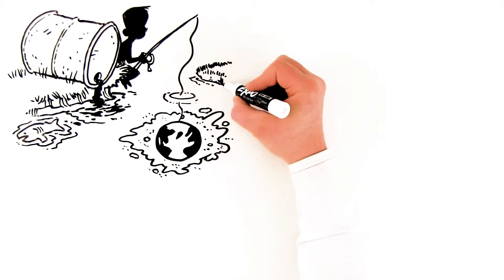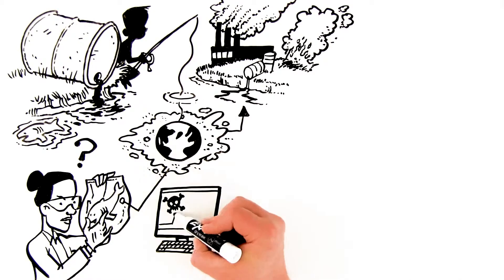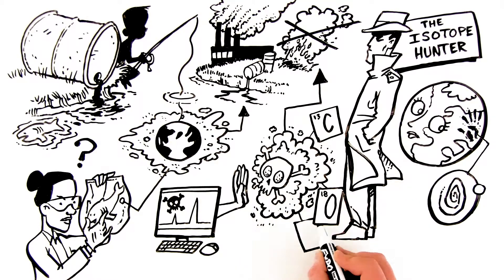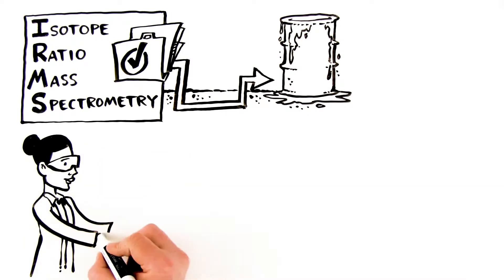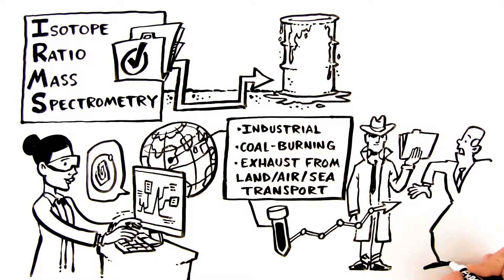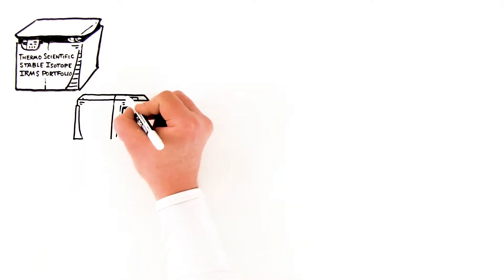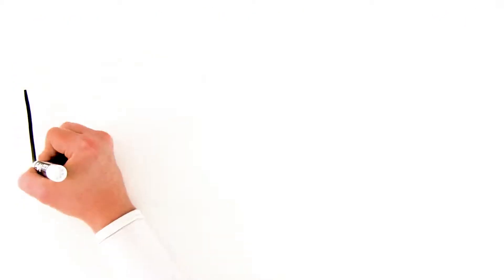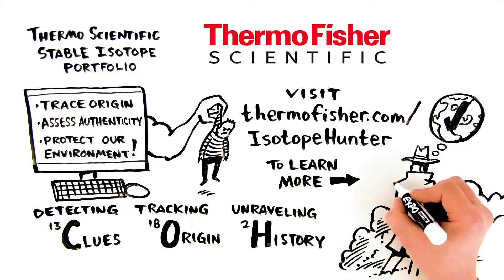Tracing origin of pollution with the Isotope Hunter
By tracing Carbon, Oxygen, Hydrogen, Nitrogen, and Sulfur Isotope Fingerprint, the Isotope Hunter reveals clues that are invaluable to Environmental investigations, allowing you to trace sample origins and unearth potential sources.